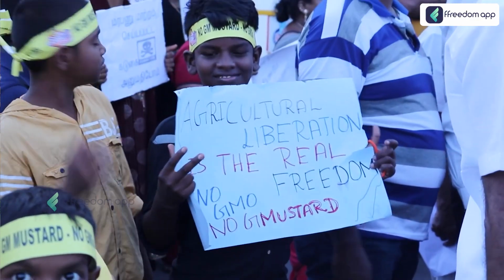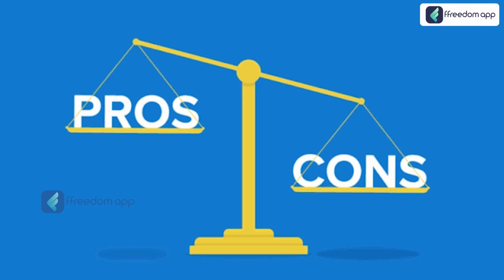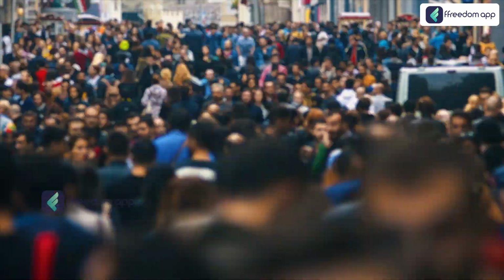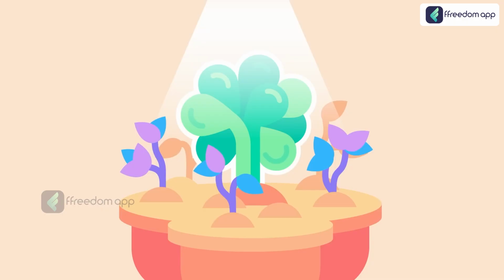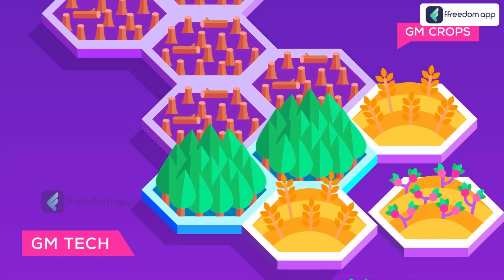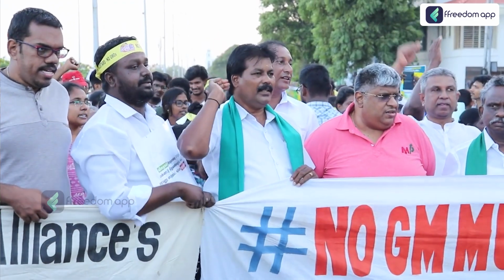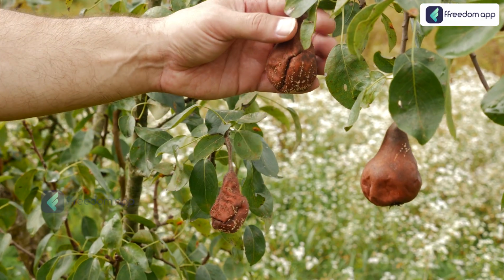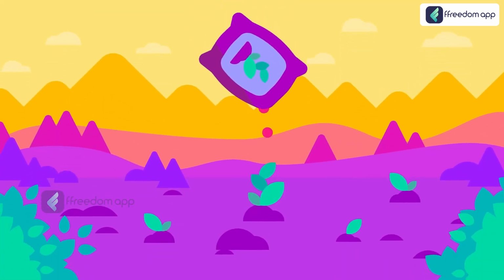What are GM Crops? Why are South Indian farmers protesting Genetically Modified Crops?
Timestamp
🕐 0:01 - Introduction
🌾 1:38 - Increase Yield
🐛 1:52 - Pest Resistance
🌍 2:31 - Reduce Environmental Impact
⚠️ 2:52 - Disadvantages
🩺 3:41 - Health Concerns
🌸 3:58 - Cross Pollination
😨 4:42 - Fear of Contamination
💸 4:57 - Economic Risks
✅ 6:15 - Conclusion

🌾 What are GM Crops? 🌱 Learn about genetically modified (GM) crops and why they’re so controversial. 🤔 Explore why South Indian farmers are protesting against GM crops, raising concerns about their impact on agriculture, health, and the environment. 🌍💡 Dive into the debate on food security, pest resistance, and farmer rights! 🌾👩‍🌾